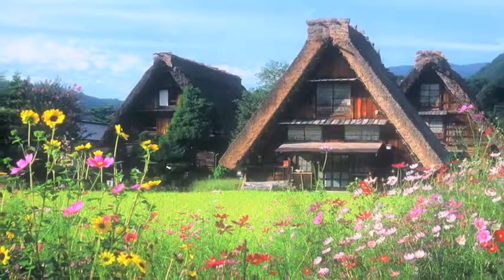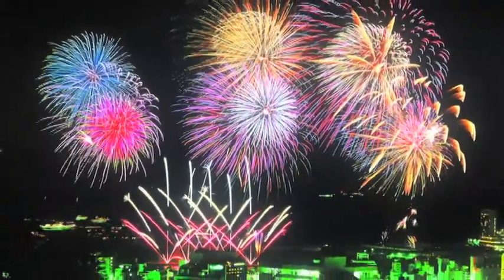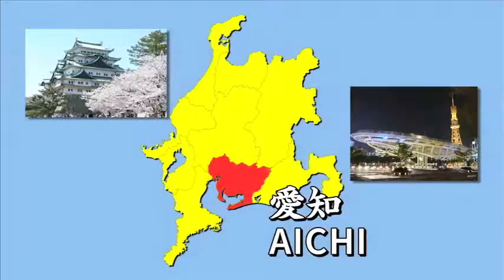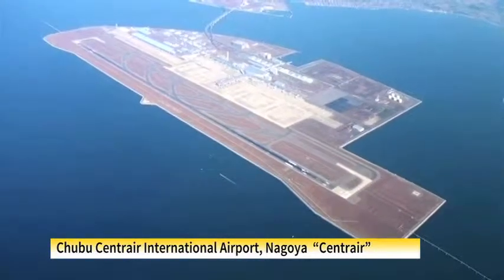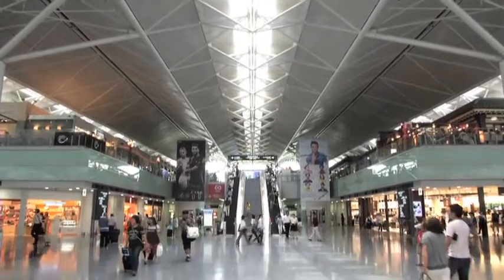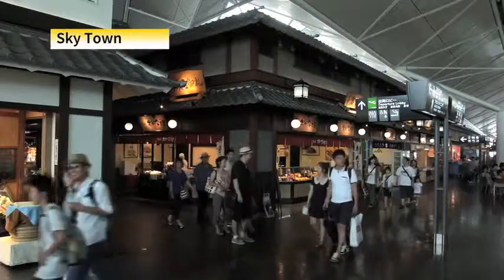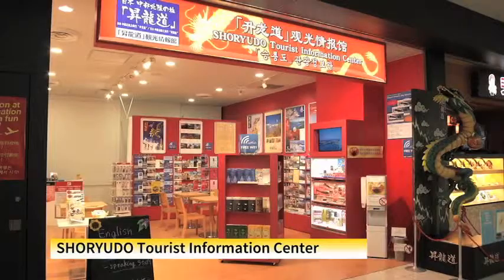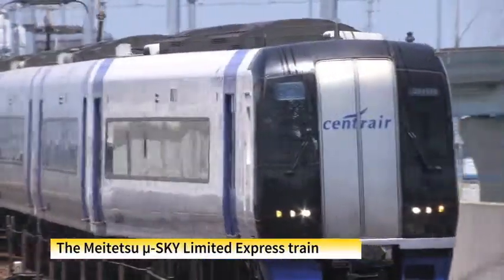Sightseeing in Central Japan vol.1(Chubu Centrair International Airport )by Aichi Pref.